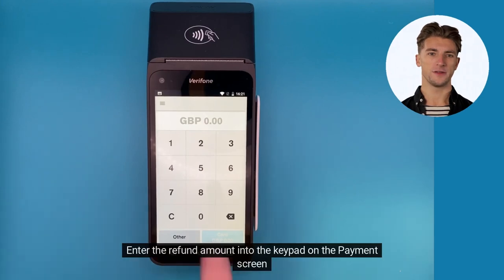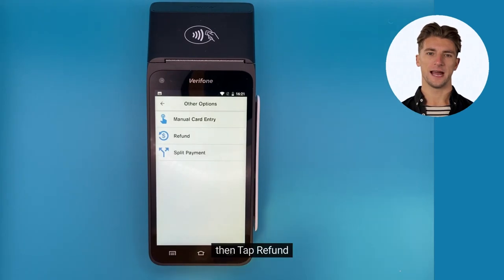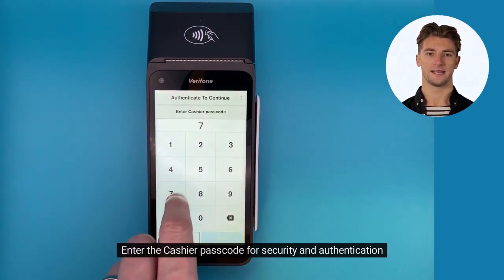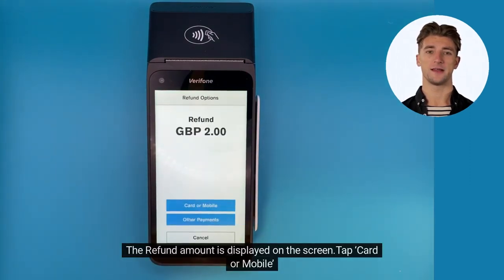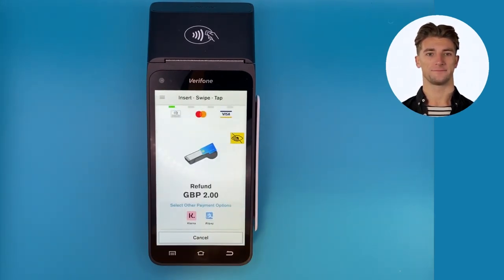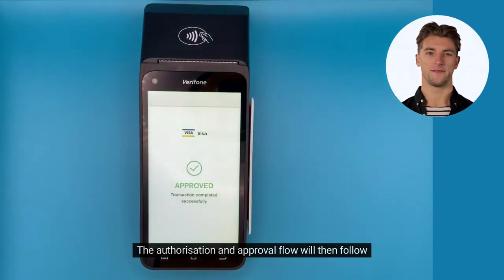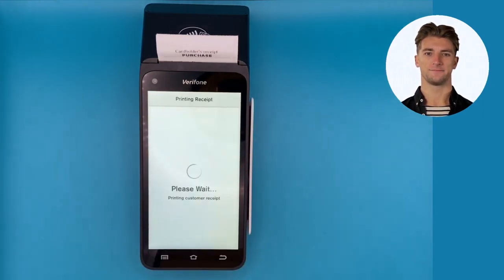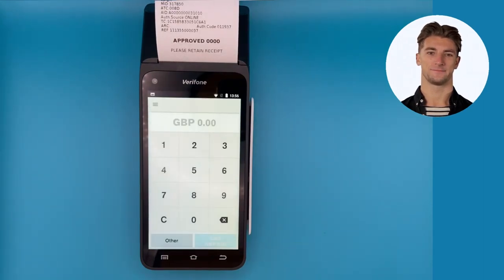How to refund a transaction | Verifone T650p All-in-one solution (UK)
In this video we'll show you how to refund a sale, or transaction, on your Verifone terminal.